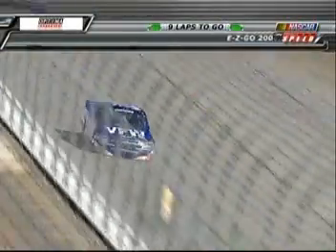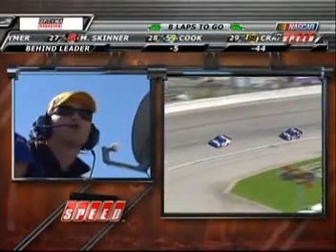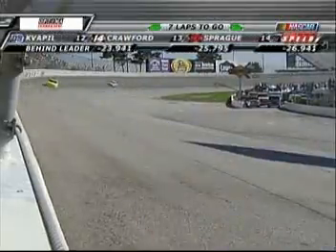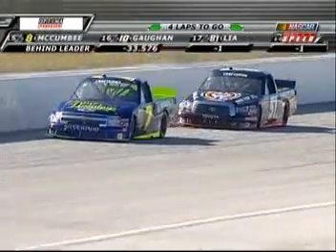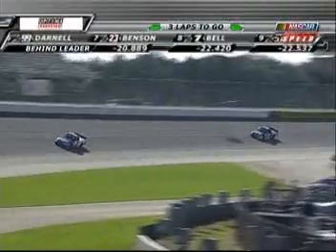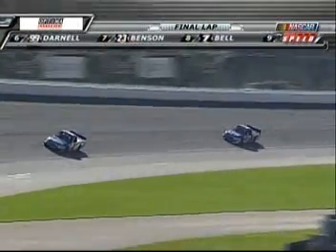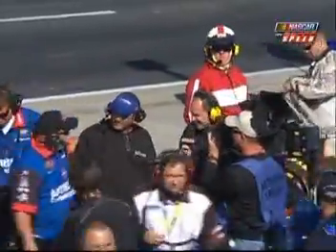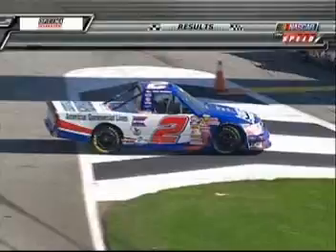2008 E-Z-GO 200 Part 7 of 8 (Finish/Ryan Newman's First Truck Win)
NASCAR Craftsman Truck Series
E-Z-GO 200

Atlanta Motor Speedway
Atlanta, Georgia